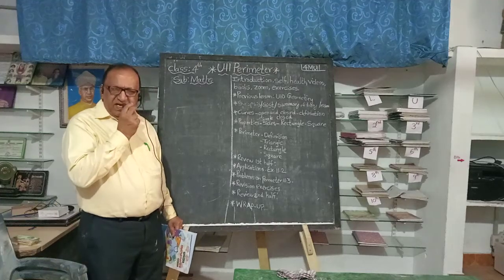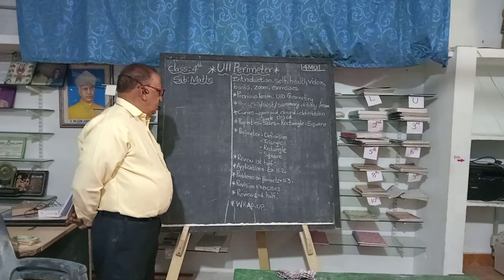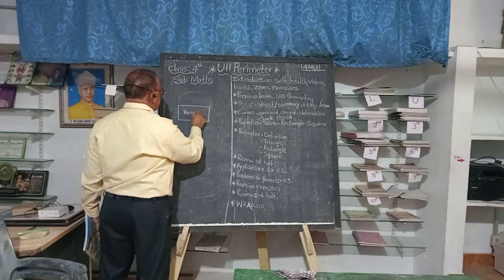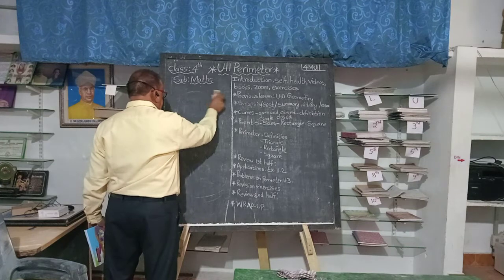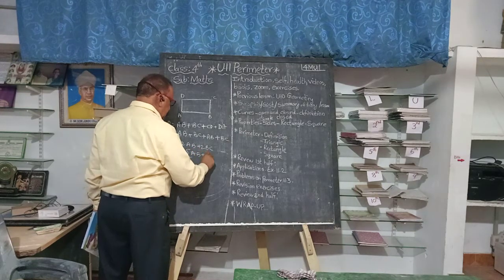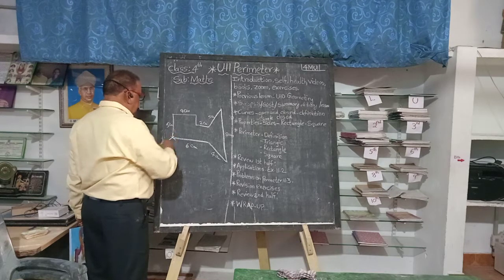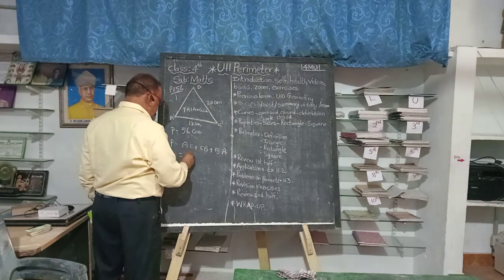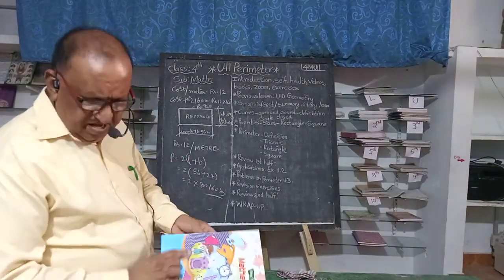4th Mathematics Unit-11 Perimeter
By Sri. ALLADA JANARDHANA RAO